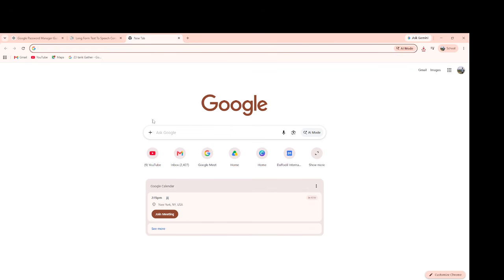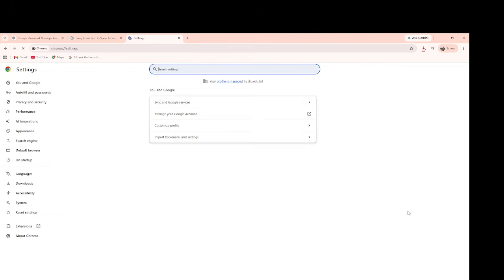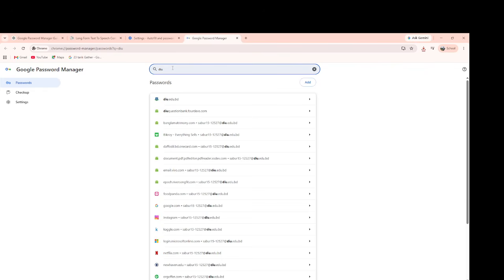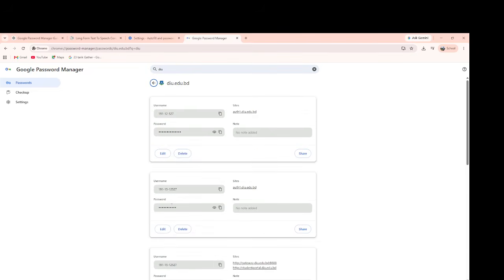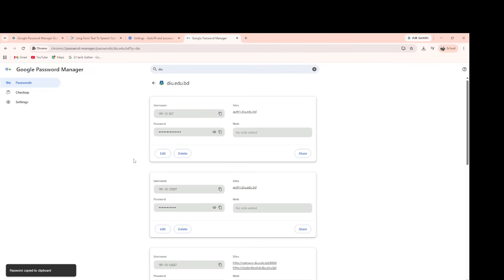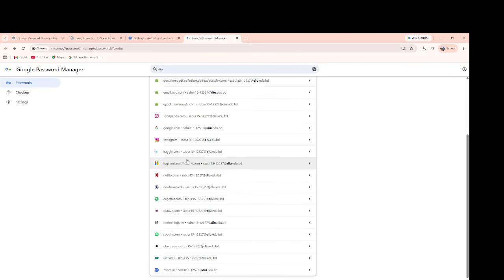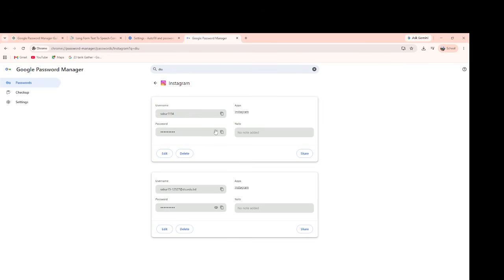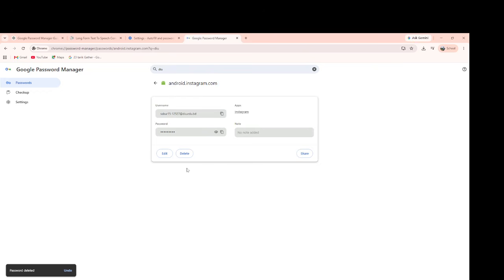How to Recover Saved Passwords in Google Password Manager Full Guide 2026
Recover saved passwords in Google Password Manager with this quick 2026 guide. Learn how to restore lost passwords, access saved credentials, and recover passwords on Chrome, Android, Windows, Mac, and iPhone.